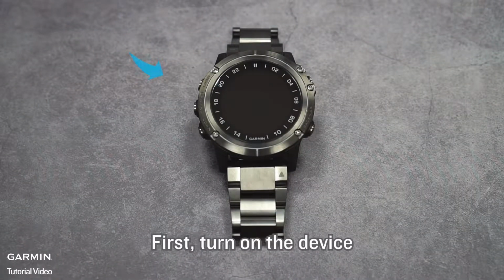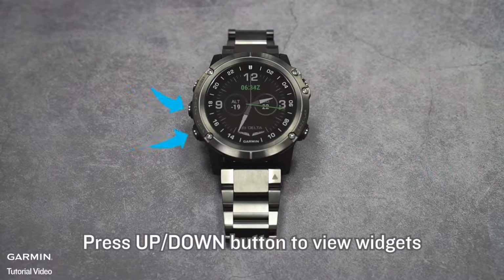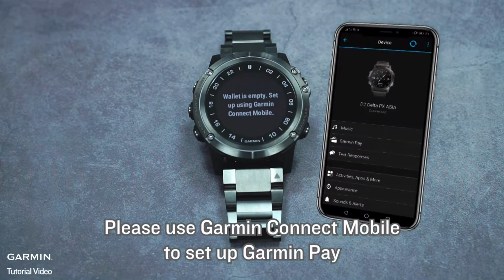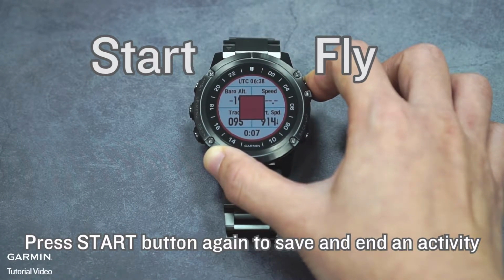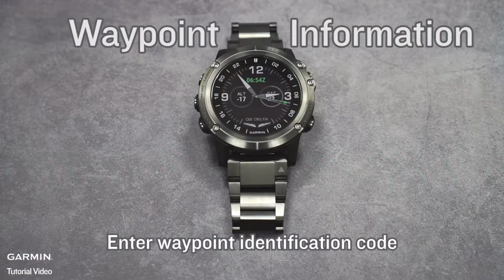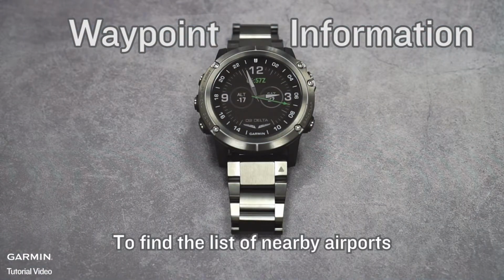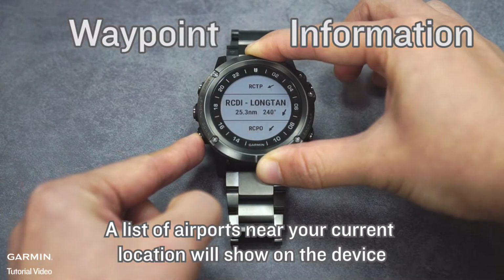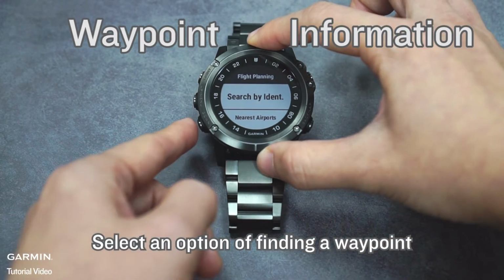Tutorial - D2 Delta PX: Getting Started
D2 Delta PX is a GPS watch designed for aviation.
It provides you with various features like airport information, SpO2, music, Garmin Pay and more